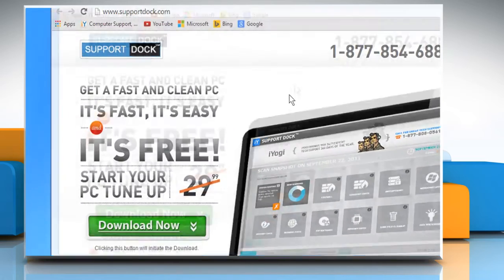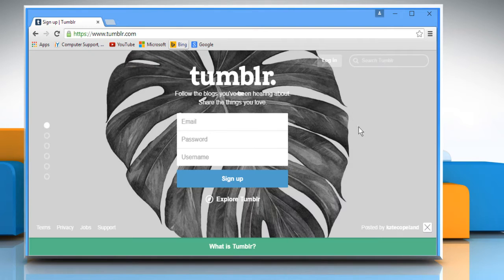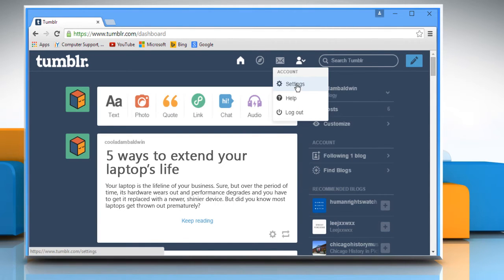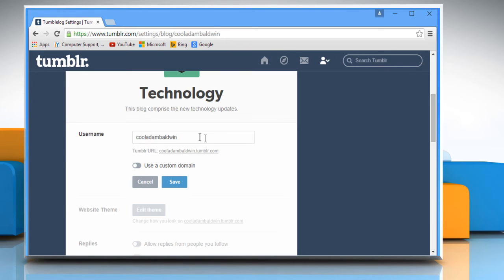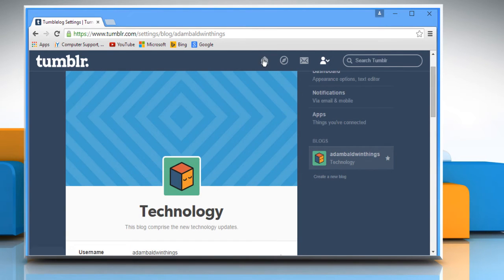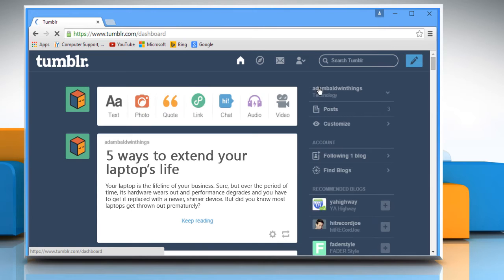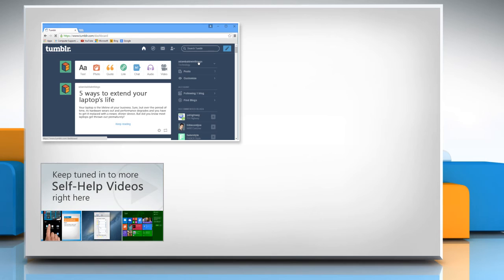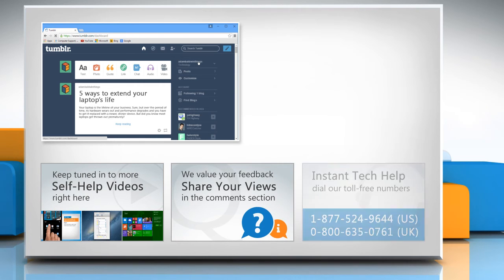How to change your Tumblr® URL :Tutorial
Tumblr® allows the user to enter a custom domain name that links to his or her blog. A user can change their Tumblr® URL while keeping the old one. This video will show you simple steps to change your Tumblr® URL.